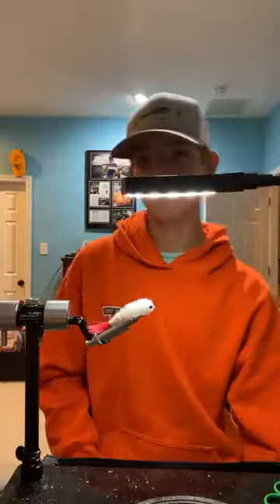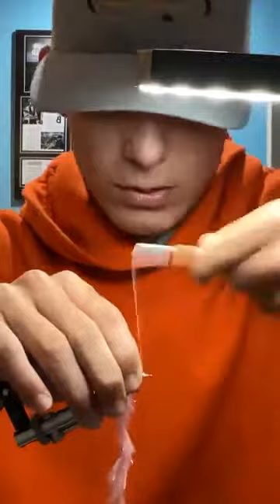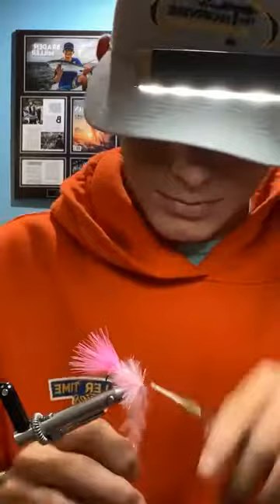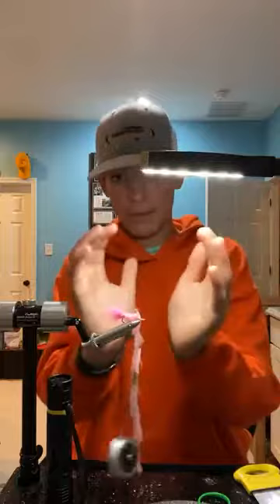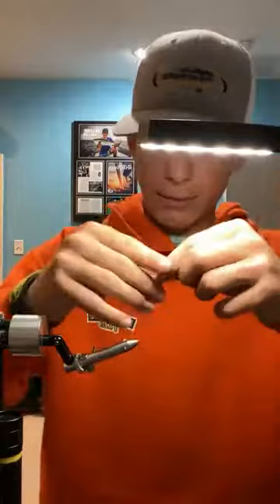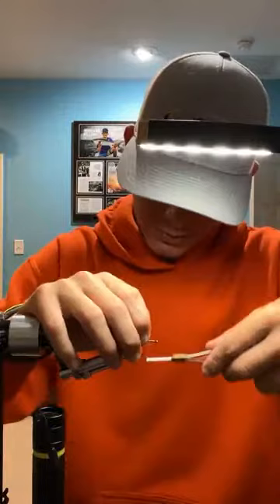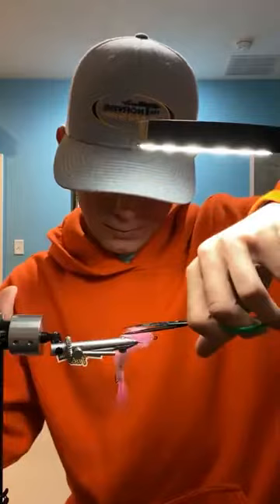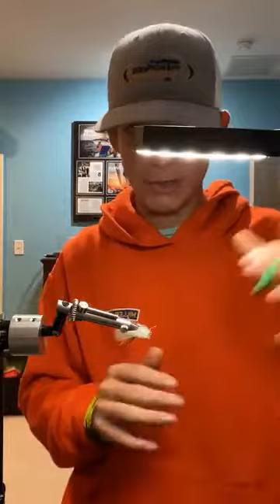Braden Miller Ties Micro Finesse Game Changers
Watch as Braden Miller ties Micro Finesse Game Changers in one of our weekly live streams.

- Hareline finesse game changer chenille
*limited color selection right now

- Marabou

- 6mm eyes